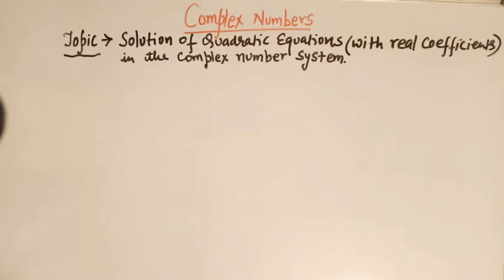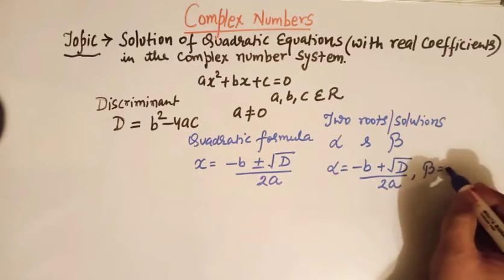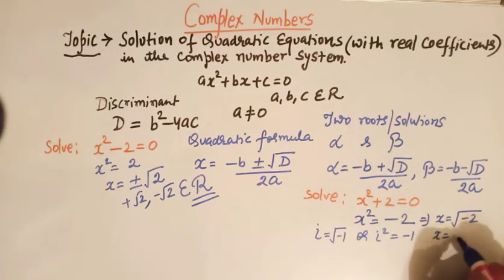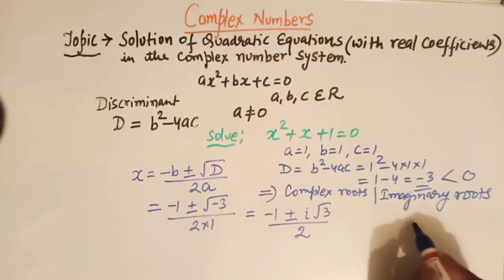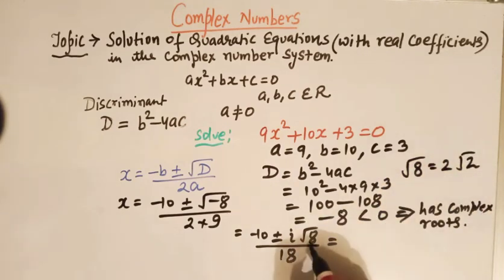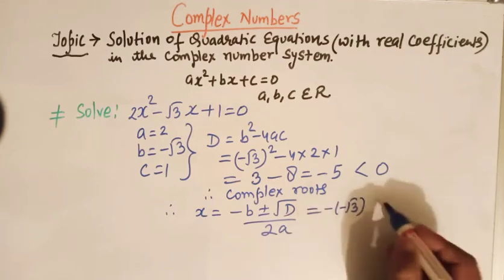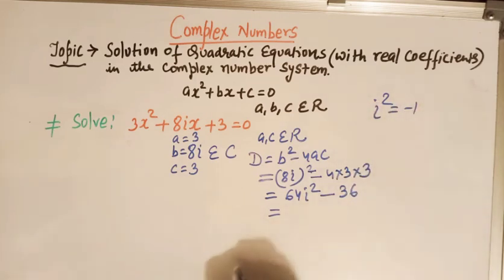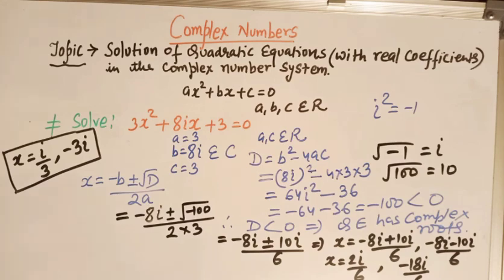Complex Numbers- Complex Roots of Quadratic Equations with real coefficients